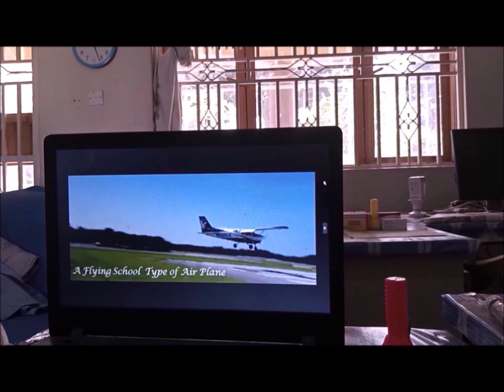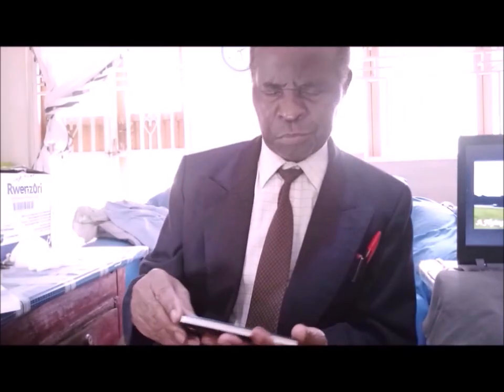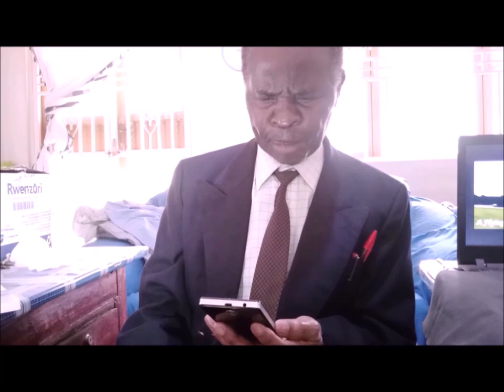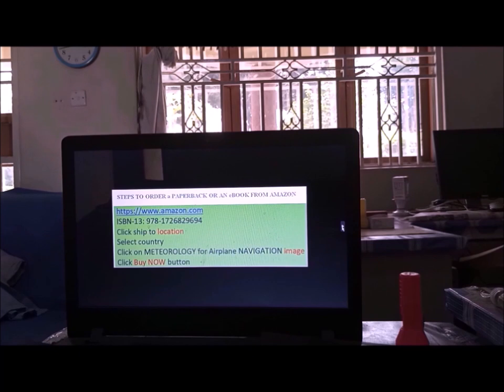Meteorology for Airplane Navigation INSTRUMENTS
The book is entitled “METEOROLOGY for Airplane NAVIGATION (INSTRUMENTS)” by Grace Nsubuga Lwanga.
There 3 issues in the title:
1st. The term "METEOROLOGY” refers to the Dynamic Meteorology application used in the book.
2nd. The term “Airplane” refers to the Flying School type of air planes.
3rd. The term " NAVIGATION (INSTRUMENTS)” refers to the CAA examination paper called “NAVIGATION (INSTRUMENTS)”
The book is suitable for Ground School Studies in Commercial Pilots License (CPL) and Air Transport Pilots License (ATPL).
The book consists of the following general contents: 193 Pages; 11 Chapters; 4 Tables; 33 Diagrams; 33 Figures; and 14 Problem solutions.
This book is the 1st of its kind to be OBJECTIVE and QUANTITATIVE rather than SUBJECTIVE and QUALITATIVE in its theoretical approach.

You can order a paperback or an ebook version of the book from Amazon
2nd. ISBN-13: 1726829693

We wish to express our sincere thanks to the following Internet subscribers for their video and sound clips:
I PUBLISHED MY FIRST BOOK! Why should YOU read it? Explained by CAPTAIN JOE | Captain Joe

We also wish to express our sincere thanks to the following persons whose work inspired us:
1st. Professor James, R. Holton, (1972). “An Introduction to Dynamic Meteorology”.
2nd. Professor Obasi (a former WMO Secretary General)
3rd. Dr. Evangelos Katsiambirtas (a former Chief of Namibia Weather Bureau)
4th. Mr. G. K. Kitandwe (a former Primary School Headmaster in Uganda)
5th. Mr. Camiel de Vleeschauwer (a former Meteorologist at South Africa Weather Bureau)
….. and more.

Thank you very much for your time! I hope you enjoyed this video! Wishing you all the best! I am your host Grace Lwanga.